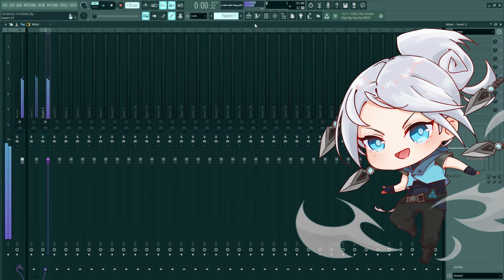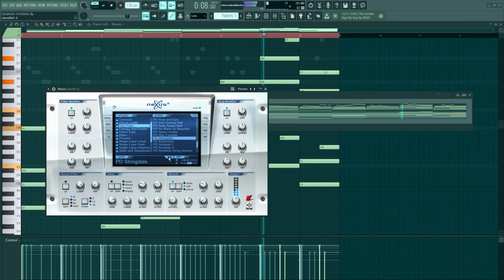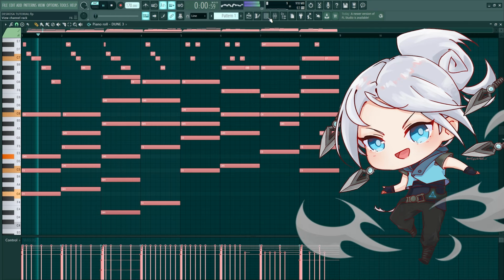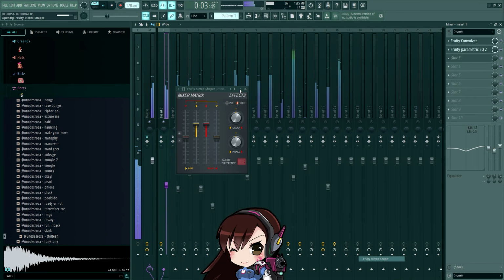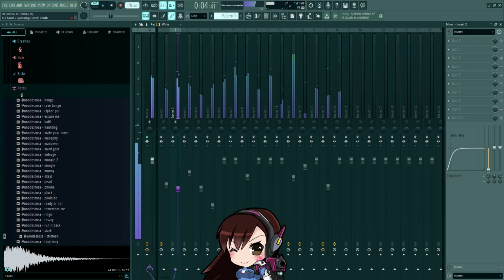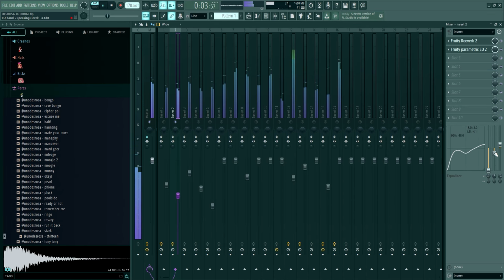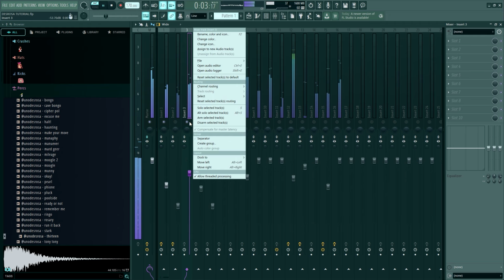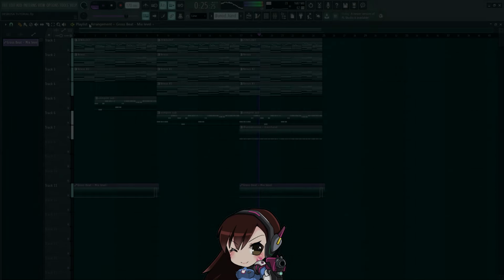HOW TO MAKE A DESROSA TYPE BEAT: VNMPIRE EDITION [Tutorial]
I hope y'all weren't expecting a professional tutorial or somethin 💀

0:00 Intro
0:26 - Bells/Keys
1:13 - Pads
1:38 - Lead
1:50 - Sub melodies
2:40 - Drums
3:35 - Mixing + Arrangements
4:12 - Final Product